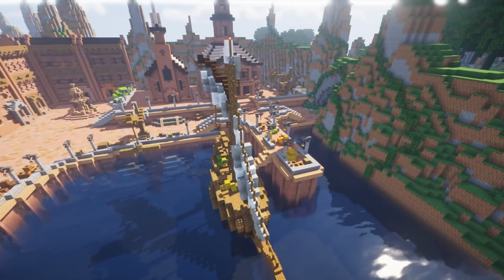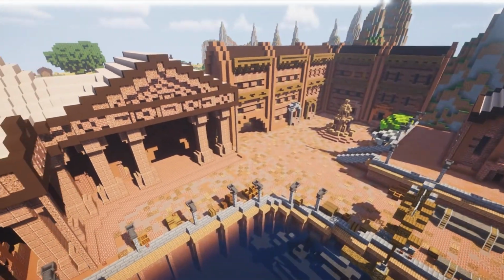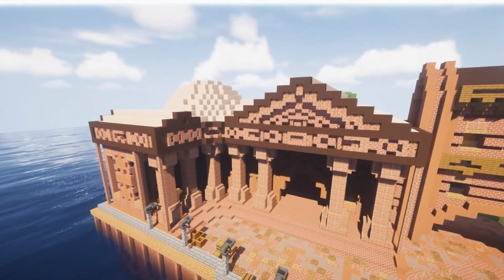English -Isms Final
the gamer-est of finals
uploading a second time for higher quality
please don't poop this time video you're due in 45 minutes